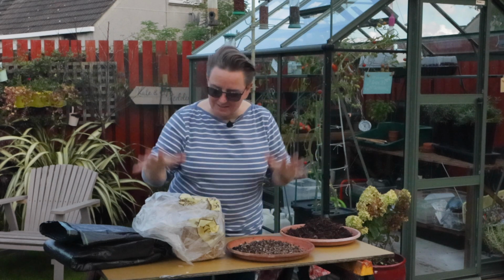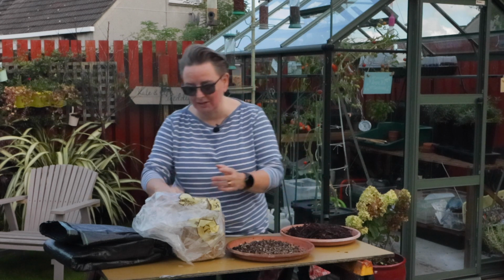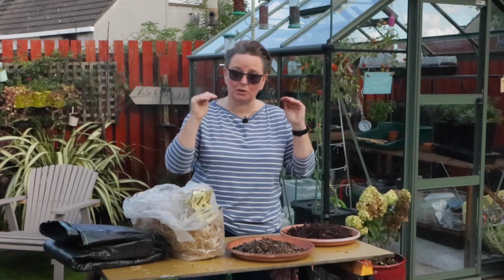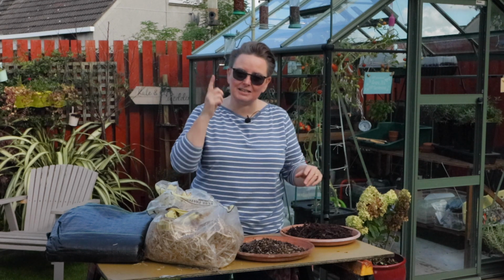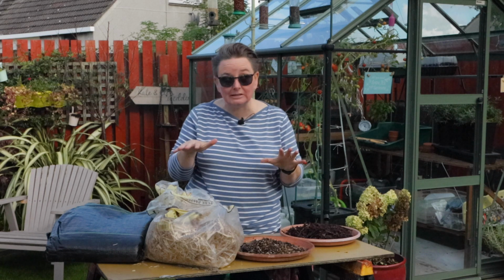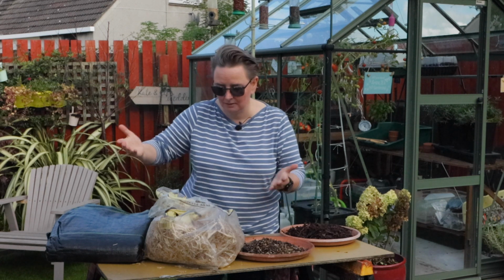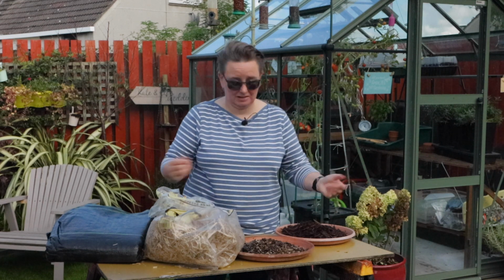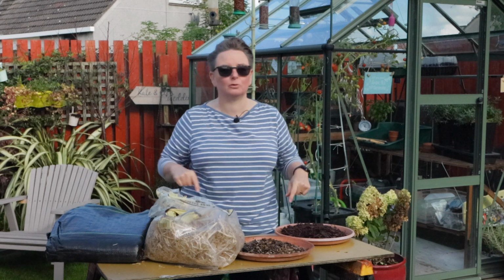What is MULCH and why do it?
A beginner's guide to mulch. What is it and why would I do it?
Let's look at both organic and inorganic mulches and talk about why you should and how to mulch in both the vegetable garden and in the flower beds.

Straw mulch, gravel (grit), bark, weed proof membrane or gravel. The seasons are changing for me now and going from autumn to winter means mulch is important in my beds to protect the plants and soil. But it's not just winter thing, Mulch is important in spring and summer too.

00:00 Intro
01:25 What is Mulch?
02:08 What can I use as Mulch and how to choose?
05:19 How to Mulch